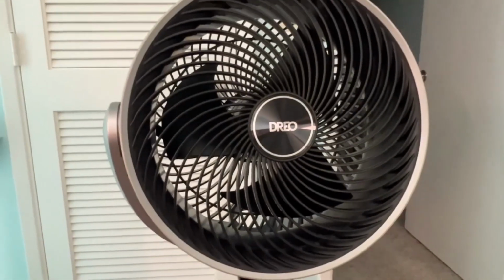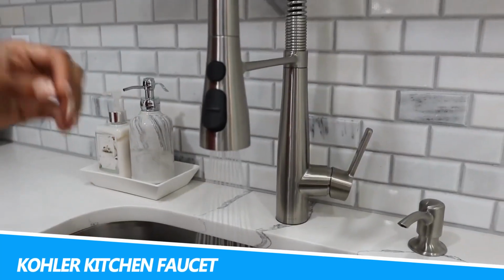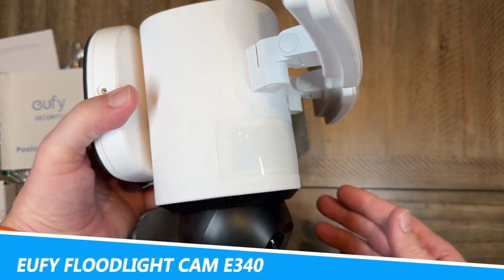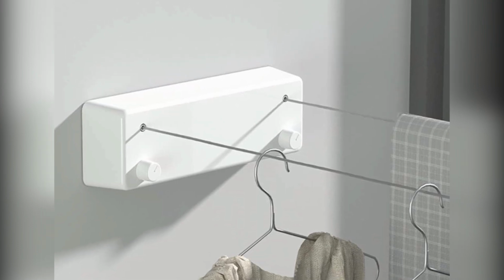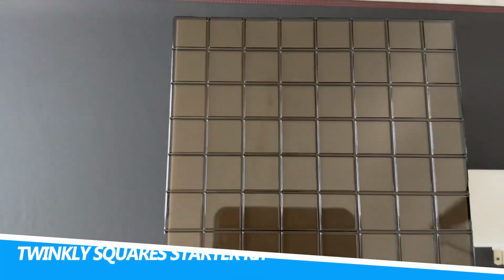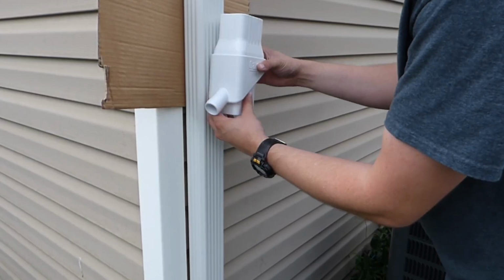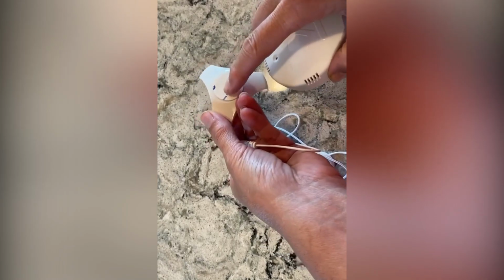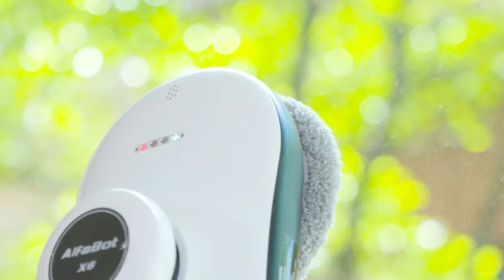12 Amazing Gadgets for Home That You Can Buy on Amazon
12 Amazing Gadgets for Home That You Can Buy on Amazon

Your home is about to get smarter, more efficient, and way cooler! Whether you're looking for clever space-saving solutions, high-tech security, or just fun and useful gadgets to simplify your daily life, Amazon has it all. From innovative kitchen tools to futuristic cleaning devices, these gadgets are designed to elevate your home experience like never before. Get ready to be amazed!